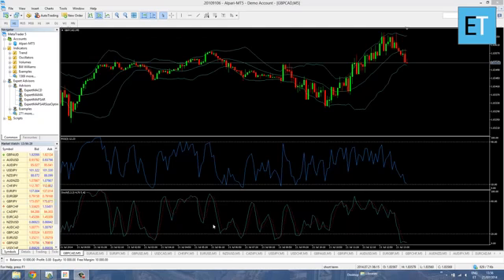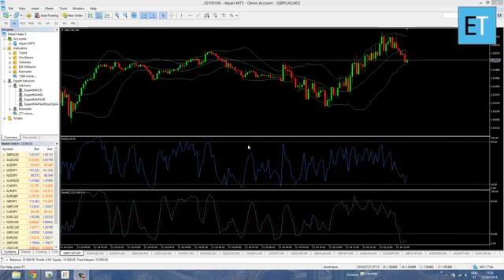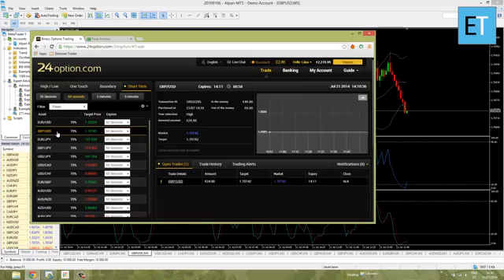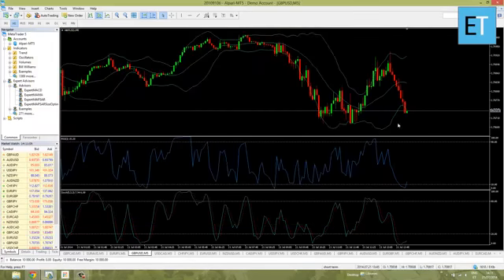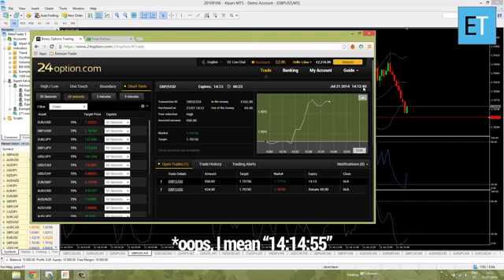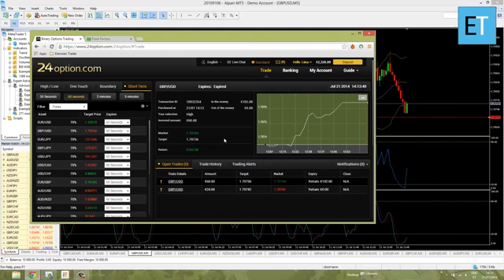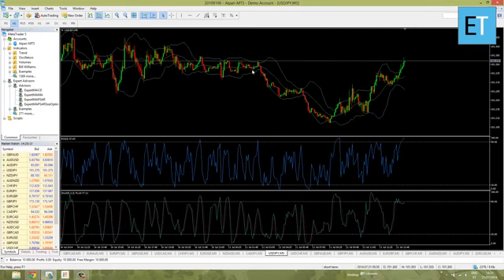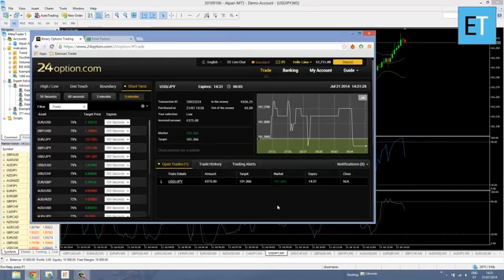60 Second Binary Trading Strategy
24option is one of the most enthusiastic and dedicated binary options brokers offering an innovative trading platform. They put their efforts into providing both retail investors and institutional clients with the best service. It doesn't matter if you are new or experience, you will find their platform first-class, user-friendly, and advanced. It is web-based and no need of installation.

At 24option, traders can make the most of its smooth and convenient trading platform.  If you have a smart phone, you can trade on their platform from anywhere you wish as they offer compatibility with all major smart phones. If you don't have smart phone, you can take advantage of 24option's bonus offer which include iPhone 4s as an addition to the regular deposit bonus upon depositing more than $10,000.

24Option's "About Us" section explains that their platform is run by professionals in online marketing fields and Forex investments. If you go through what they offer, you will see that 24Option knows what online traders need in general as their offers are made to satisfy you and help boost your chance to make money in a great trading experience.

A unique yet chic design of  24Option official website uses black and gold colors to emphasize its aim which is to provide its users with serious yet extravagant feel while trading on their platform.

60 Seconds Trading in 24Option:

The 60 second options trading is probably the fastest way to make some profit in the online trading world. What you need to do is just to choose the asset, the amount you wish to invest, and a position, and you are set to start trading. Keep in mind that, as the name suggests, it is a 60 seconds trade. Usually, traders receive an email which contains details of the trade on the opening and closing of the position.

Data and Facts about 24Option:

Min Deposit Amount: $250
Min Trade Amount: $24
Max Deposit Amount: Daily Limit:  $10,000      Monthly Limit:  $40,000
Max Trade Amount: $10,000
Available Currency: US Dollar, British Pound, Japanese Yen, or the Euro
Cashier methods: Credit Card (Visa, MasterCard, Dinners Club, Maestro International, JCB, Carte Bleue, Dankort, CartaSi, Laser, and Discover), MoneyBookers/Skrill, Liberty Reserve, Money Gram, Wire Transfer
Number of Trading Assets: 45
Max In-The-Money Payouts: 88%
Max Out-Of-The-Money Payouts: 15%
Option Frequency: Every 15 minutes

24option, 24option review, 24option binary options, binary options broker, binary options platform